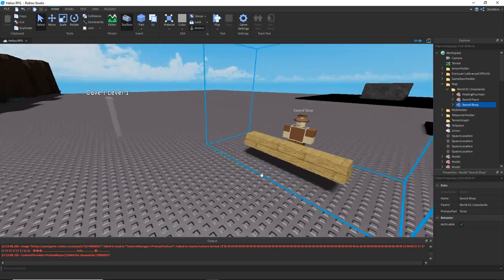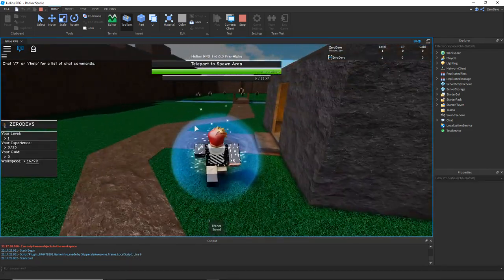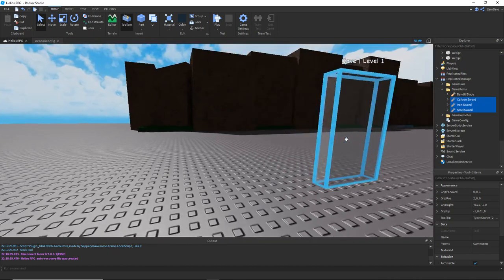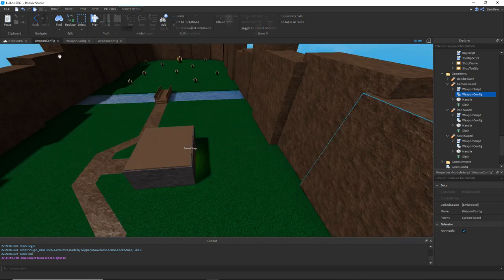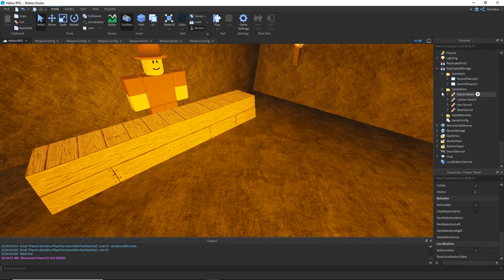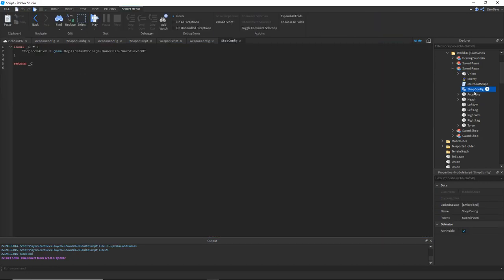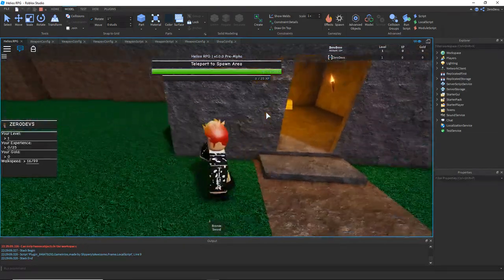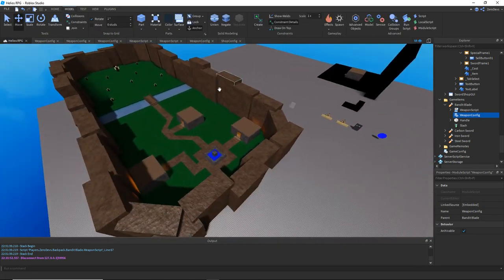Rpg Development Tutorial Pt.3| Roblox Studio Development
Today I will be continuing building the map adding two new buildings. I will show how to configure the sword shop so that players can buy new swords, how to make
new swords for the player to use and configure them, and how to set up the pawn shop for players to sell boss drops to gain gold!